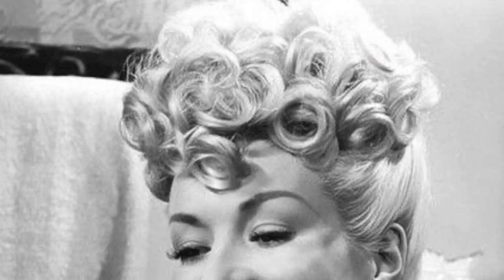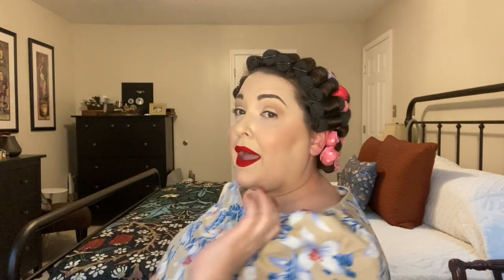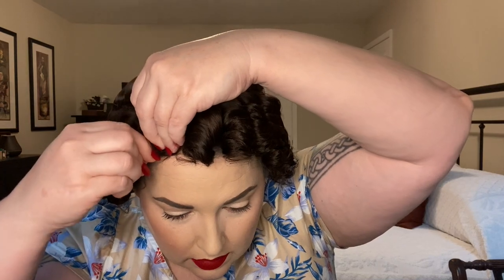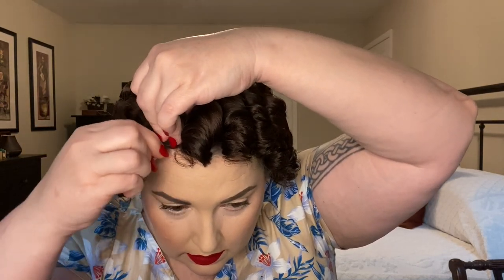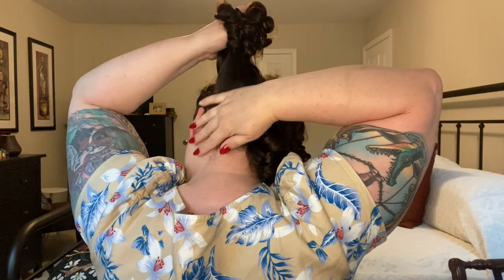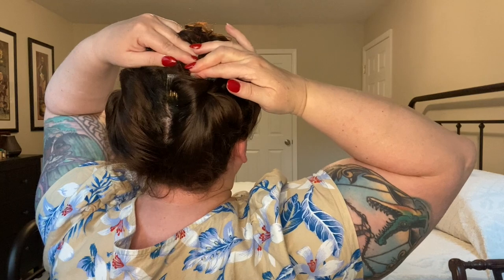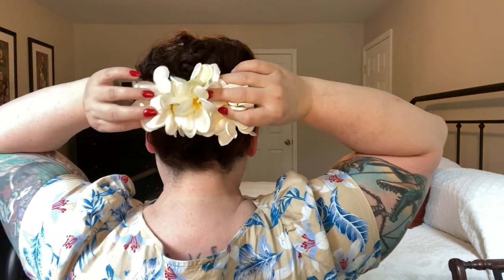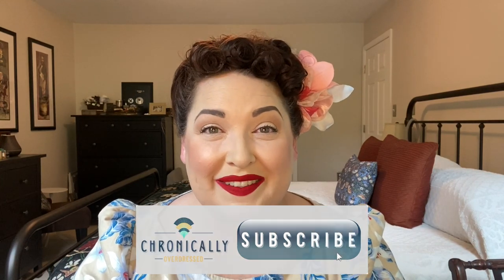Vintage Poodle Hair Tutorial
This vintage poodle hair tutorial is so simple, you don't even need to brush your hair!

For this classic vintage poodle hairstyle, I simply use the curls from my wet set. It's as simple as that.